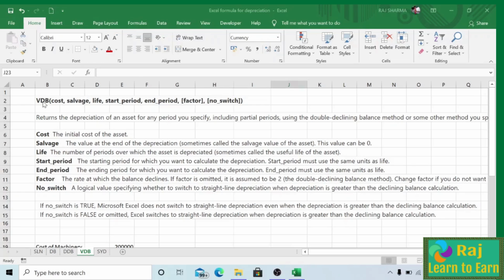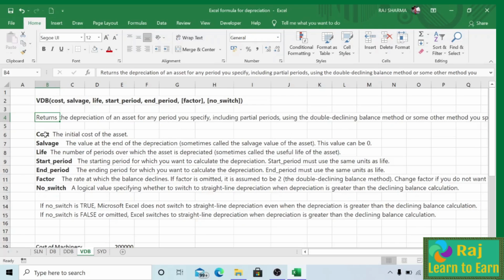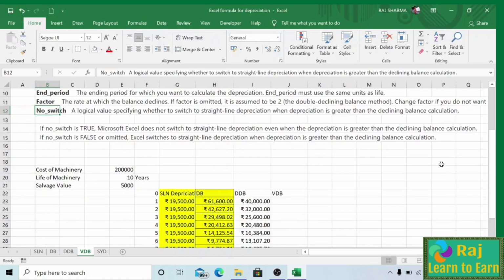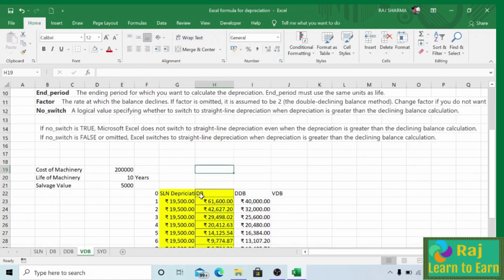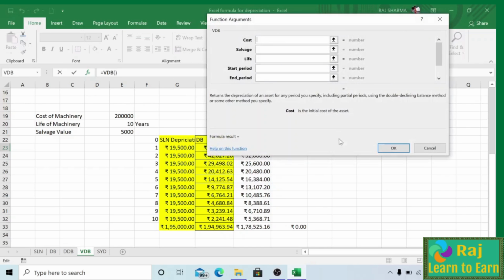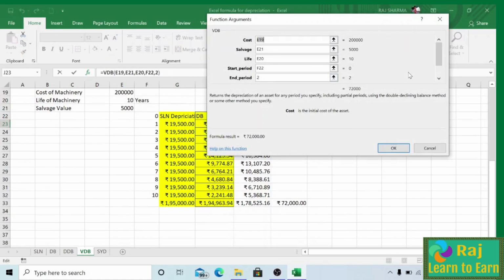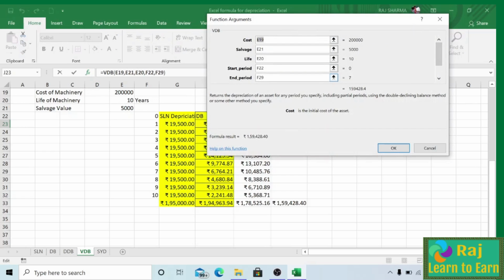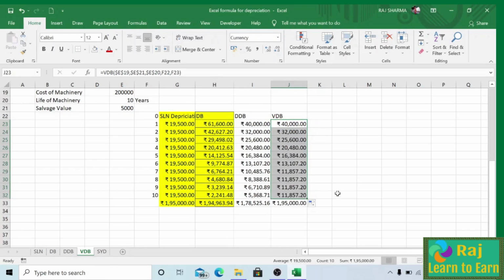VDB Variable Declining Balance Depreciation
24.
Returns the depreciation of an asset for any period you specify, including partial periods, using the double-declining balance method or some other method you specify. VDB stands for variable declining balance.